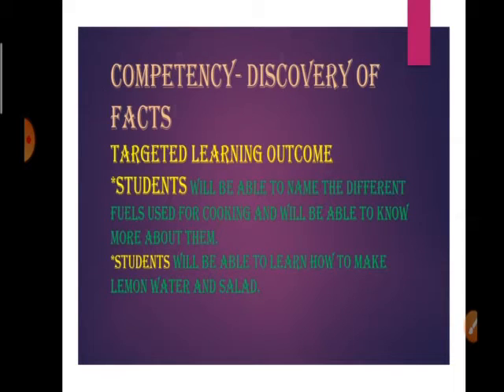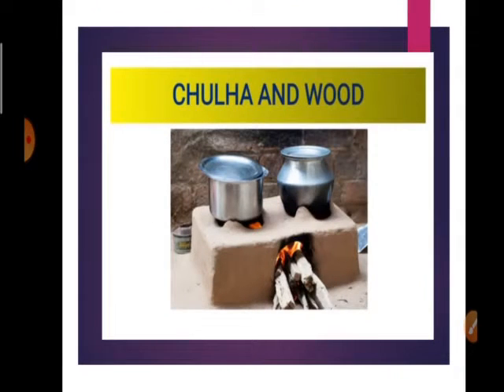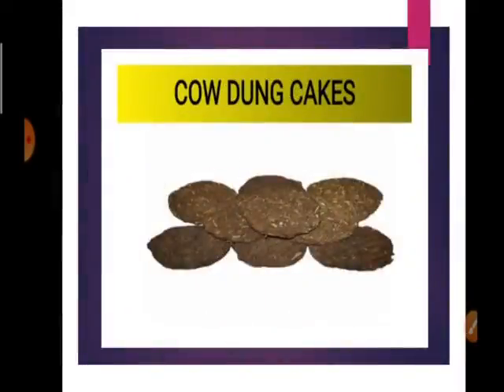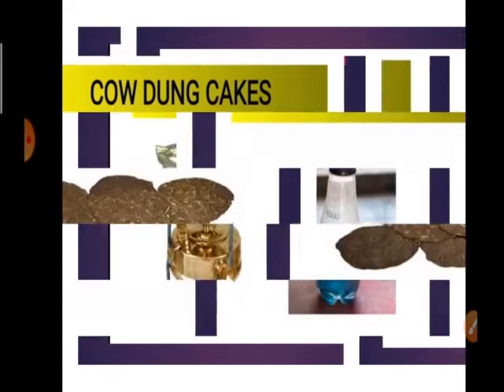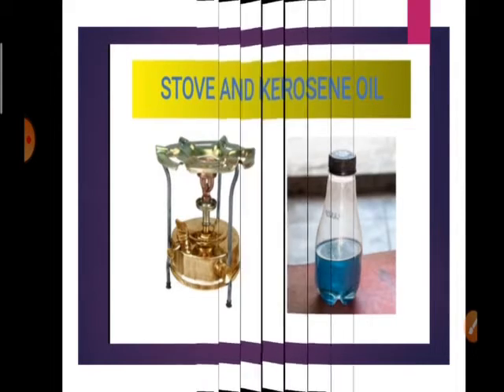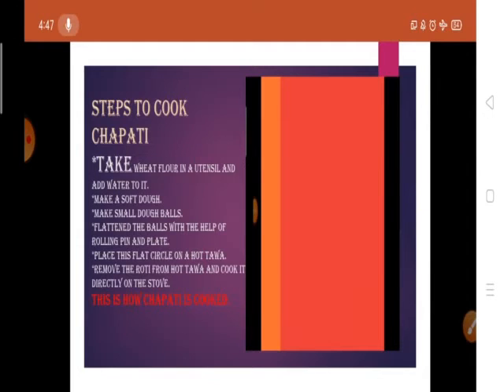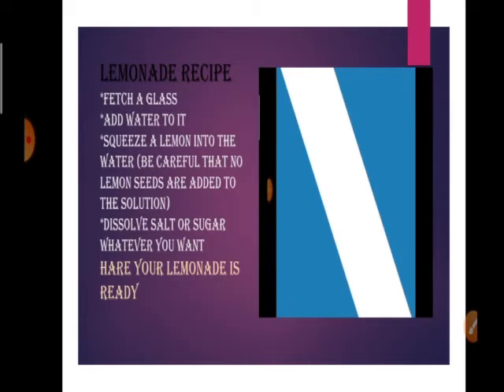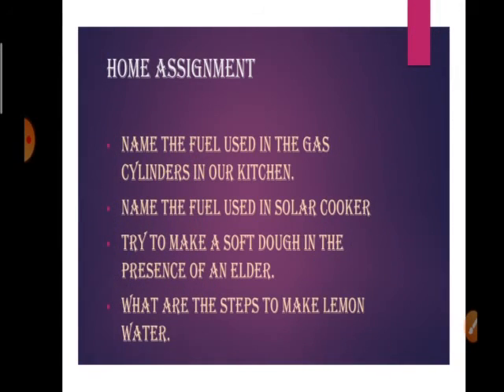LESSON 10-WHAT IS COOKING (CLASS III) EVS NCERT PART 2